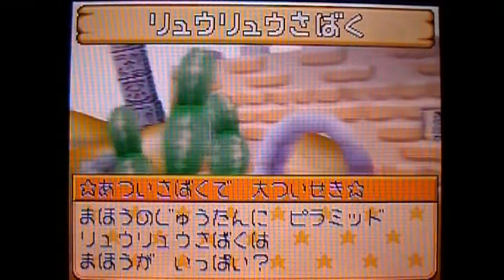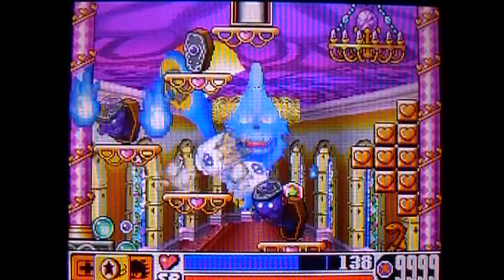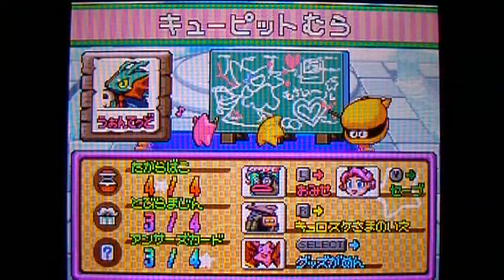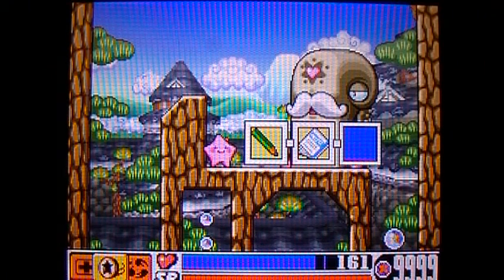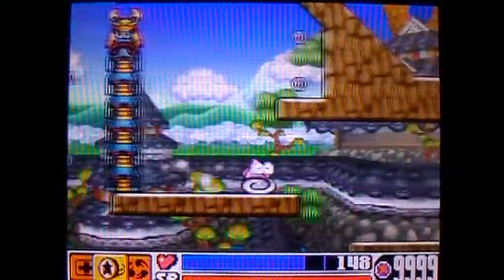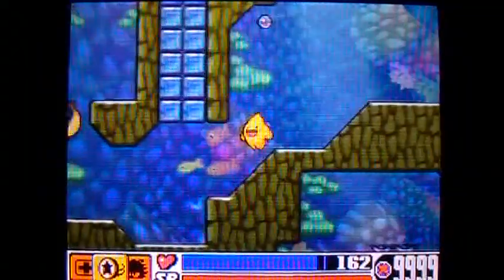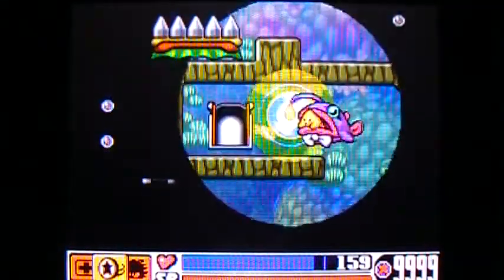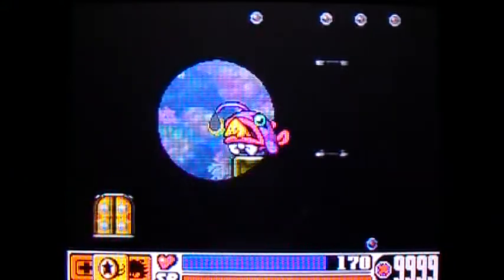Densetsu no Stafy 4 Walkthrough Part 32 - Tobira Majin Doors (Dejiru's Castle 1/3 & Koimaro 2/4)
In this episode:
0:00 - Dejiru's Castle 9-1 (Secret area)
2:13 - Hidden Village of Koimaro 5-2 (Secret area)
Enjoy! c:
Thanks to the Starfy Wiki for providing me the information needed for this walkthrough!
*Note: Had to shorten title due to character limit.